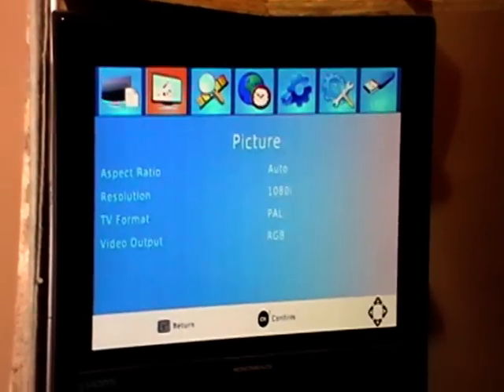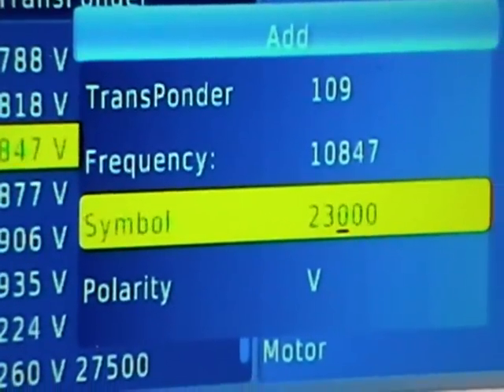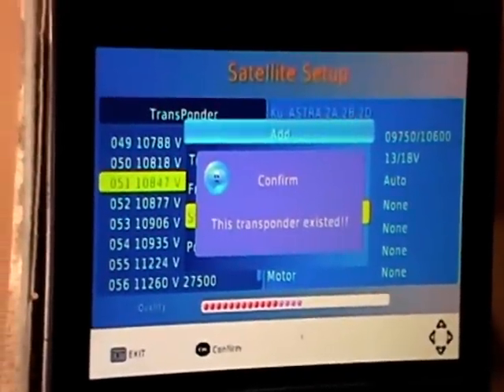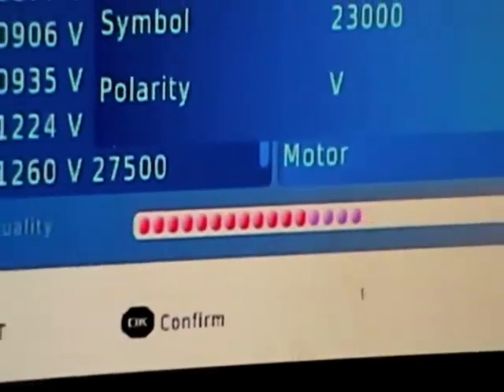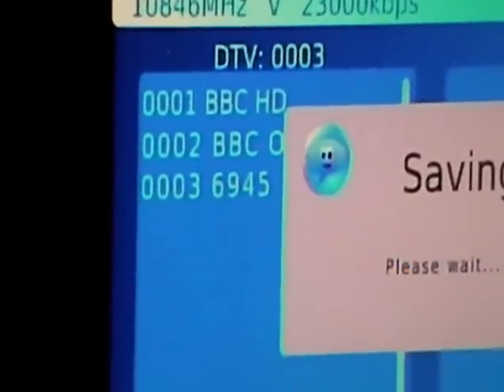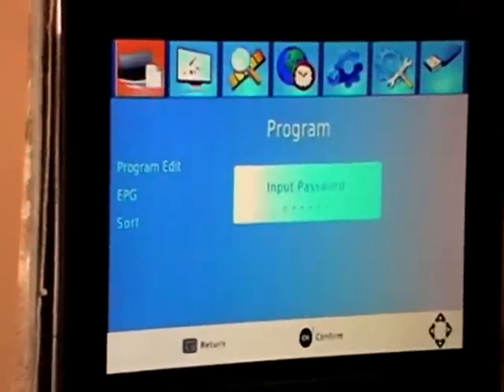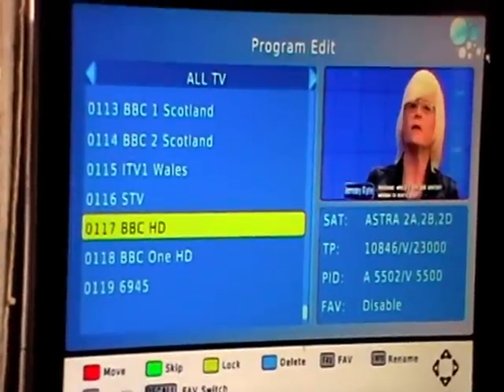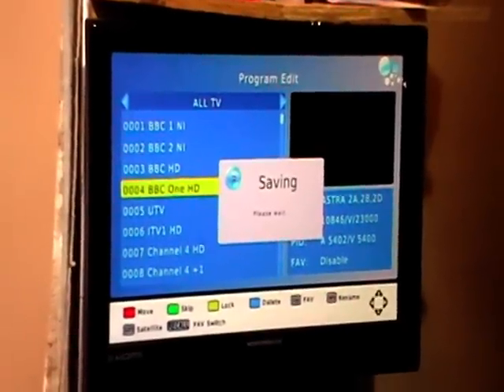BBC HD Missing - How to tune in BBC One HD & BBC HD